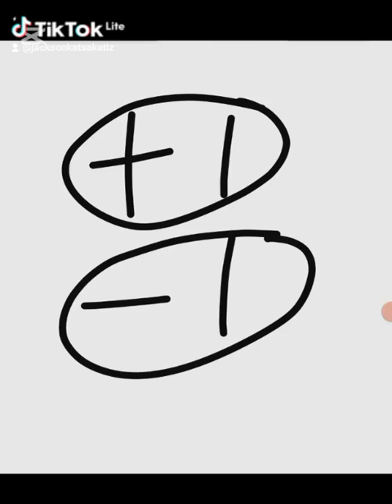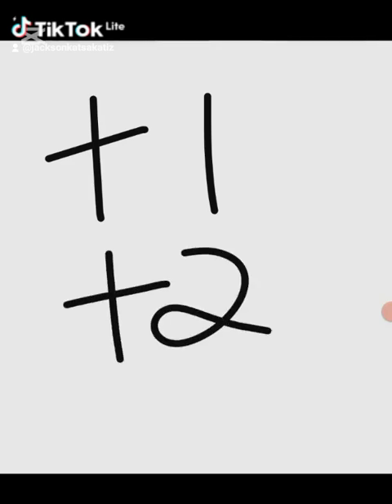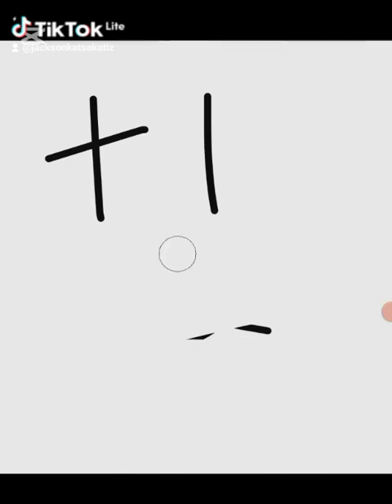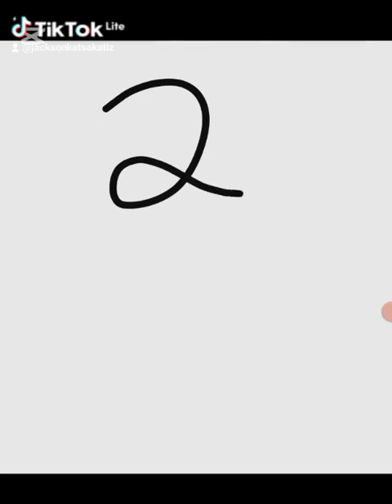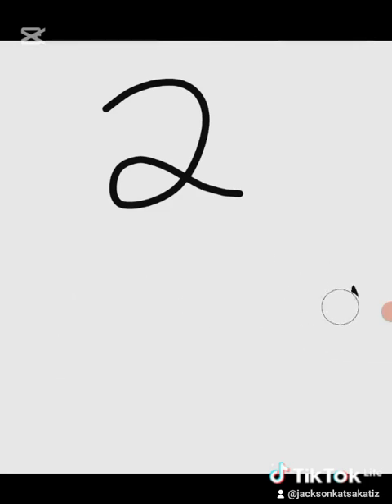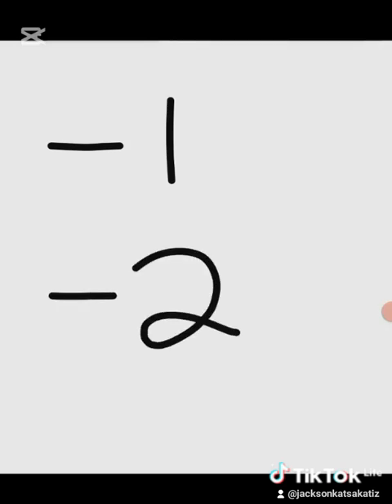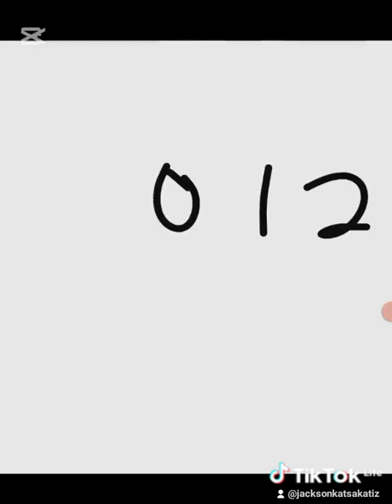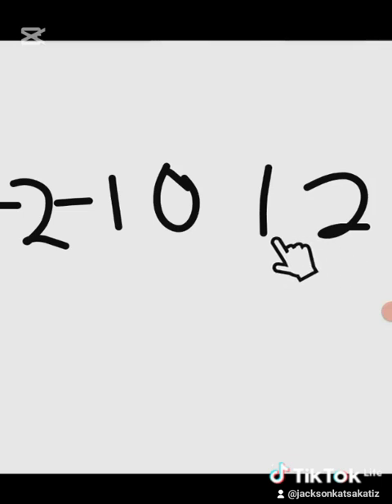Basic operation on numbers (lesson 1)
LET'S LEARN SCIENCES EASILY